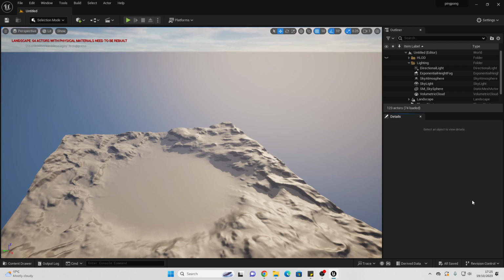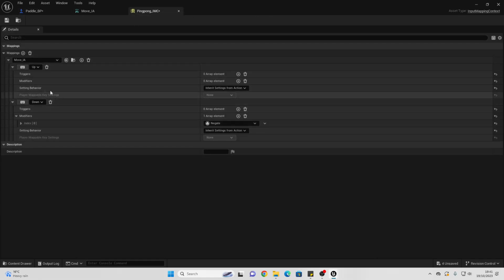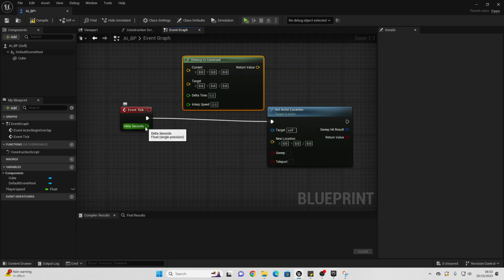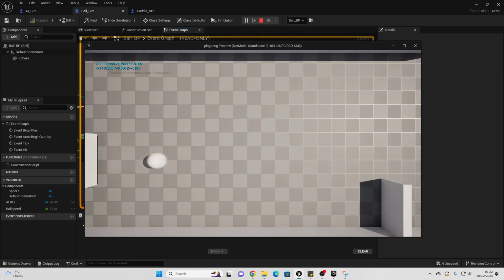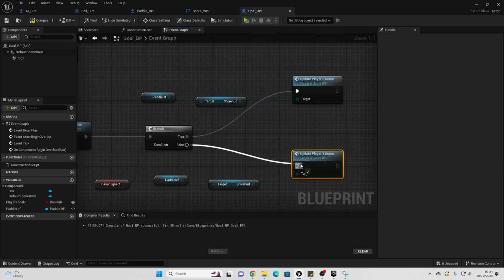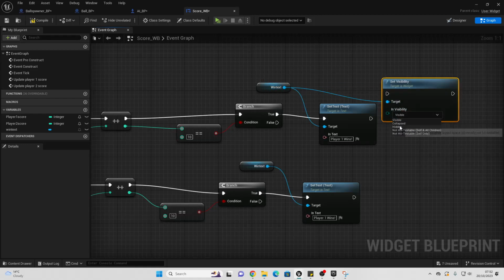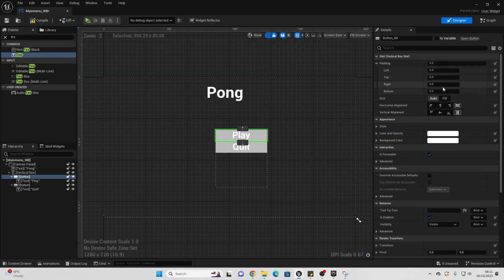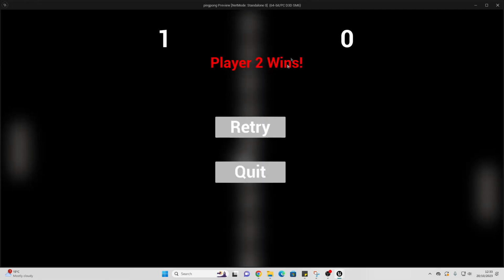How To Make Pong In Unreal Engine 5 Blueprint Tutorial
Timestamps
Intro 0:00
Creating The Project and Player Character 0:22
Creating Controls 4:23
Creating The Ball 10:05
Creating  A Physics Material 12:09
Creating An AI 15:00
Making The Ball Get Faster 21:25
Creating A Score System 24:09
Creating A Ball Spawn System 32:48
Creating A Win System 37:55
Designing The Game 40:08
Creating A Main Menu 46:08
Exporting The Game 52:28
Polish 53:40
Outro 55:15